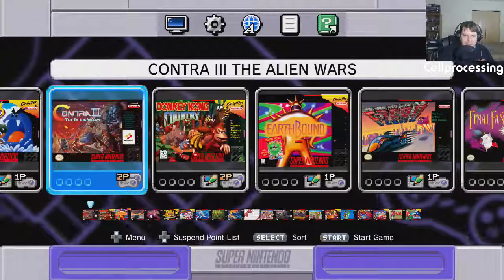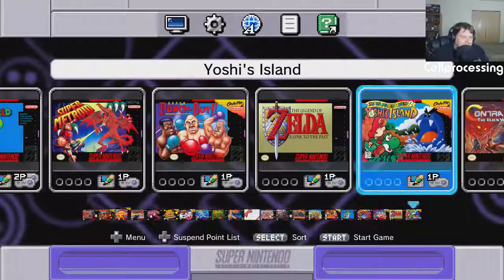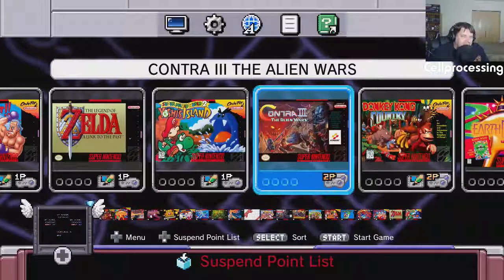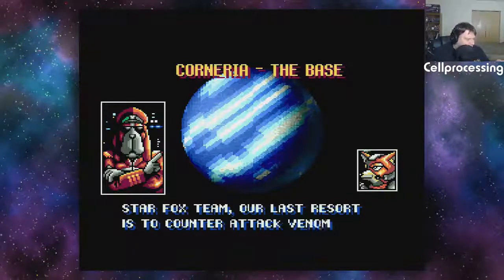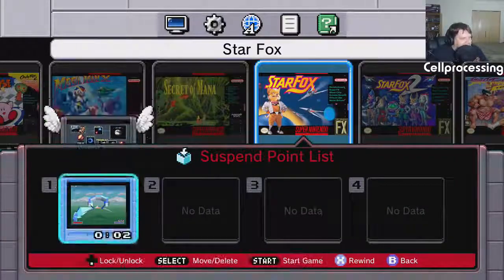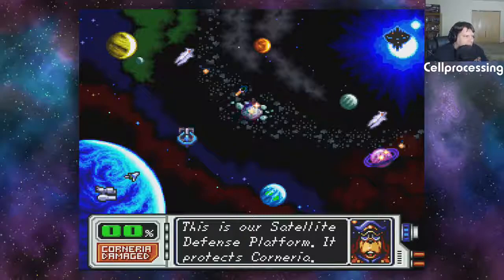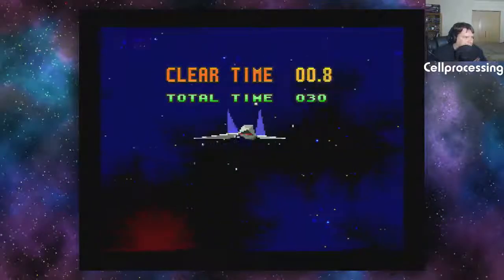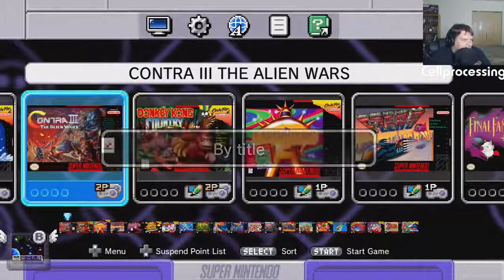SNES Classic walkthrough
So hey guys I got a elgato now thanks to Teromee. I know it is a bit late. Just a walk through of the UI and some games.

Be sure to use the following links to stalk me on the internet

Stream times. Mon,Wed,Fri, 1:30 to 5PM PST